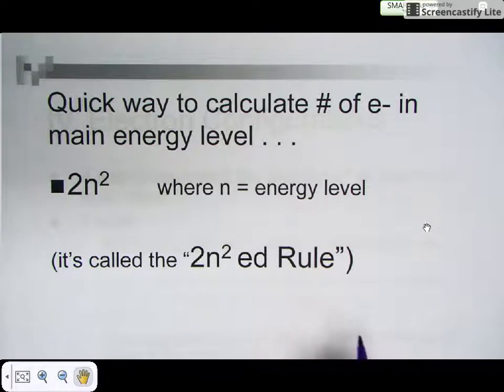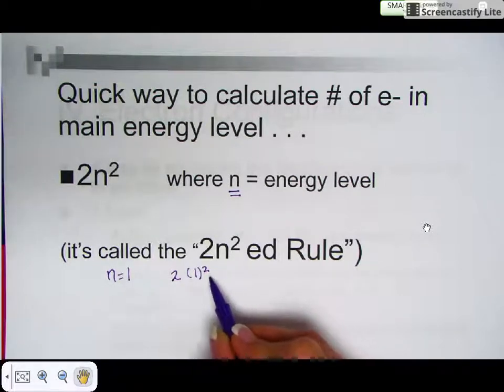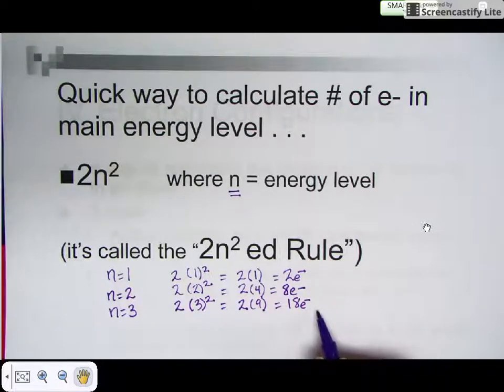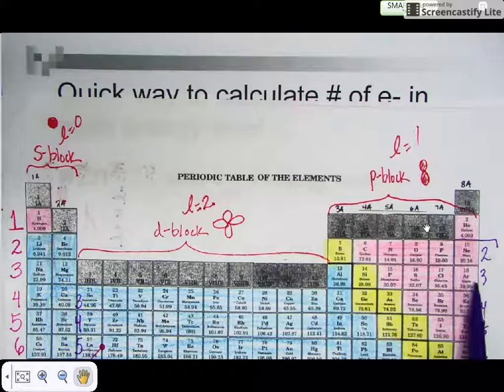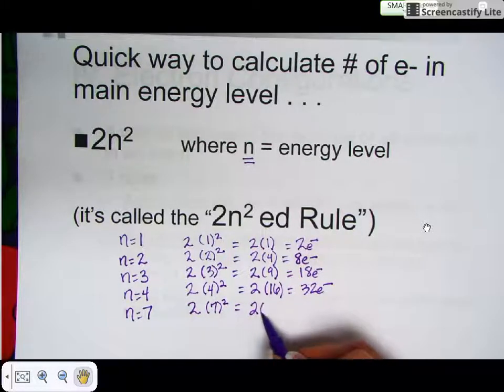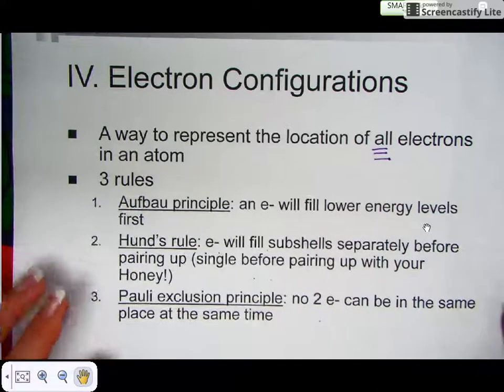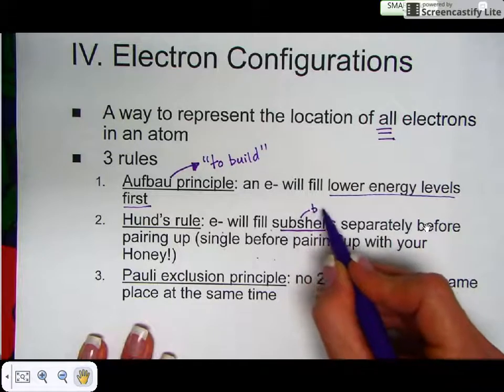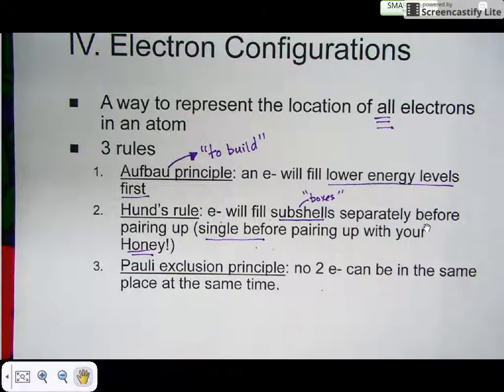2n Squared Rule and Electron Configuration Rules